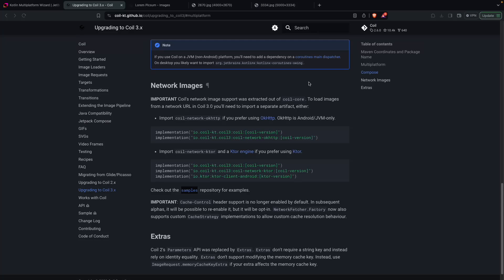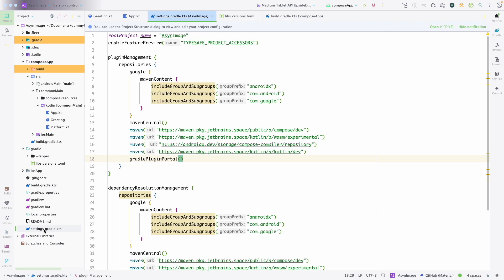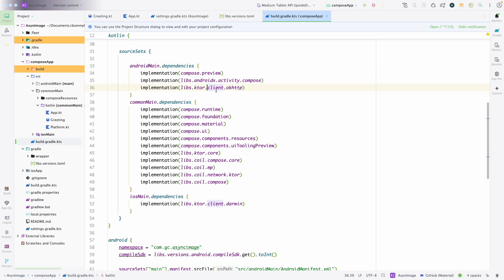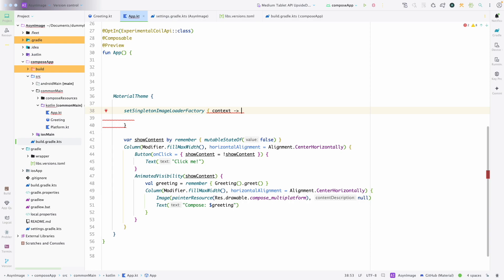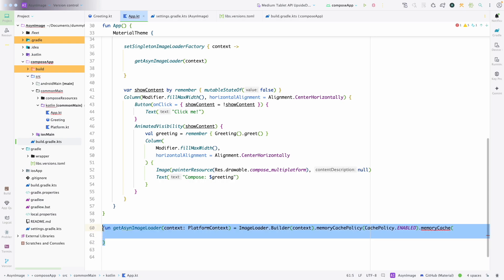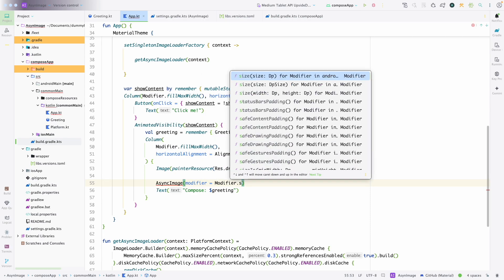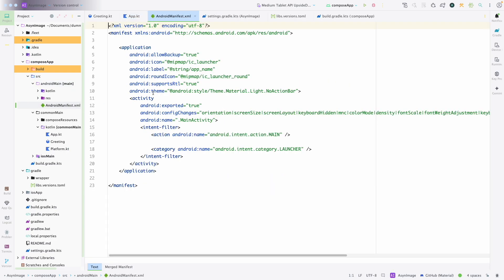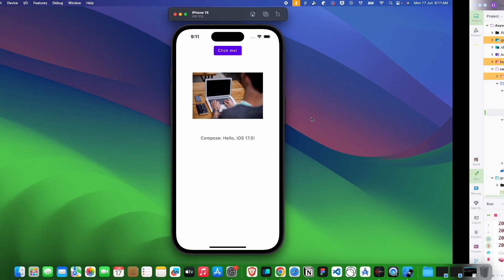Coil 3 in Compose Multiplatform, Load Image from URL in Compose Multiplatform, For IOS and Android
In this video you will learn about how you can use coil3 in compose multiplatform to load an image from a URL. fro both IOS and Android.